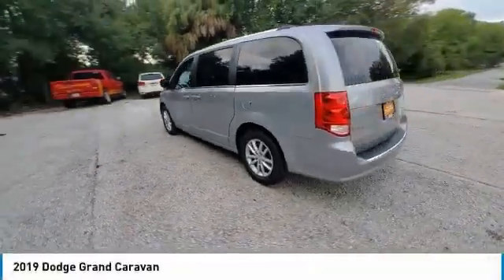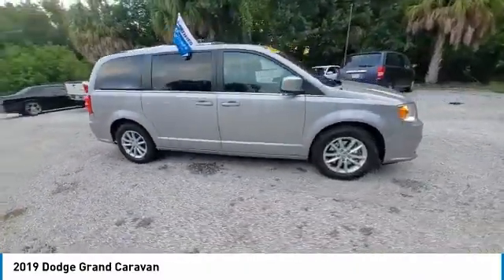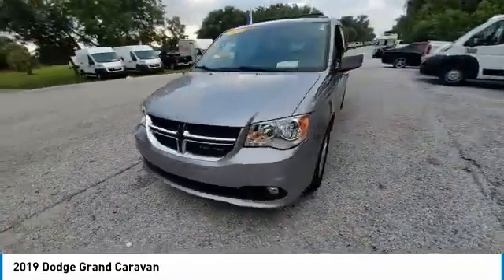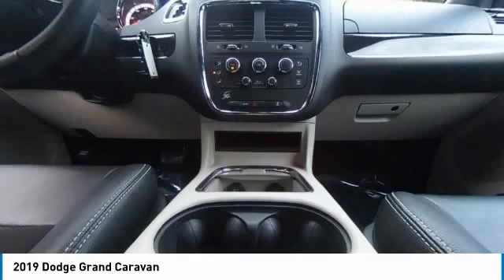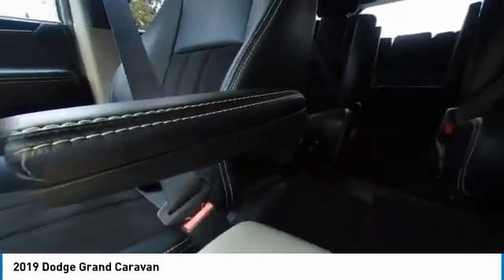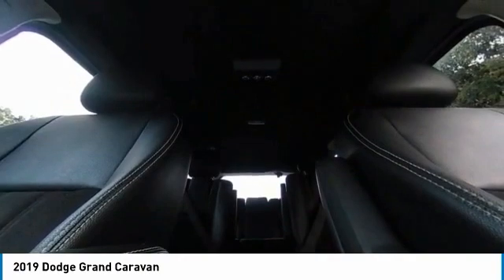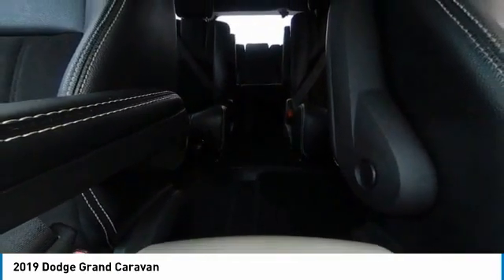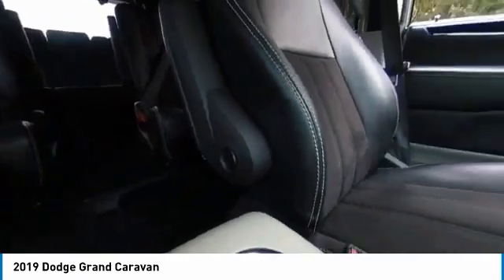2019 Dodge Grand Caravan near me Tampa, Brandon, Seffner, FL CJNS160003C CJNS160003C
Used 2019 Dodge Grand Caravan near me Tampa, Brandon, Seffner, FL at Courtesy Chrysler Jeep Dodge Ram Tampa.

9207 E Adamo Dr.